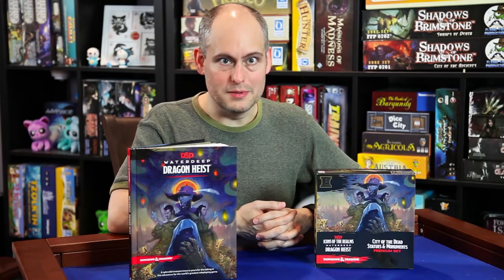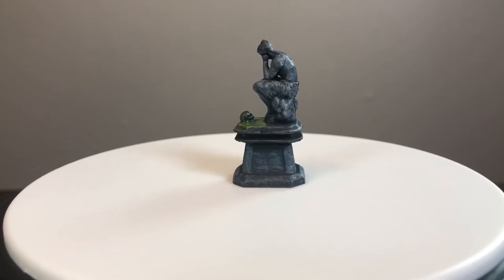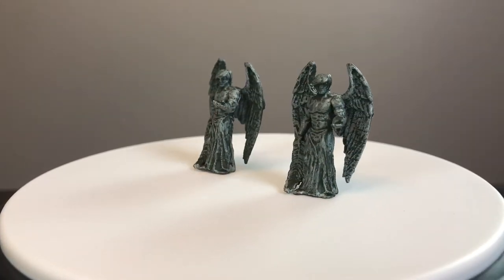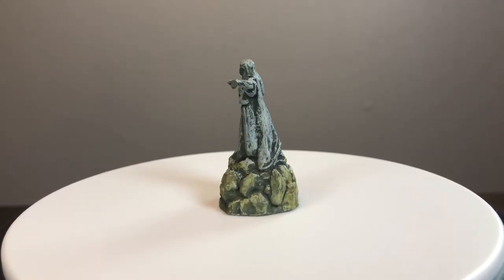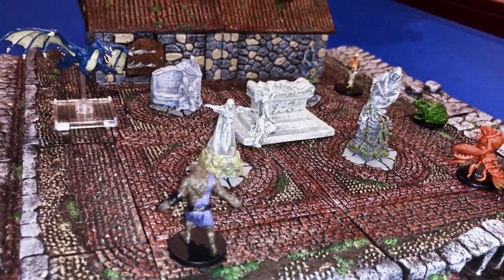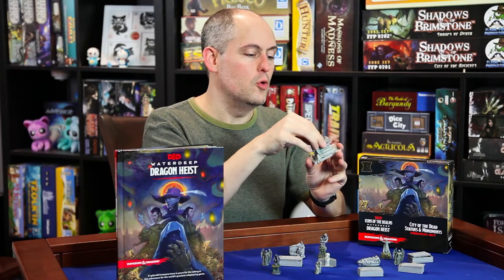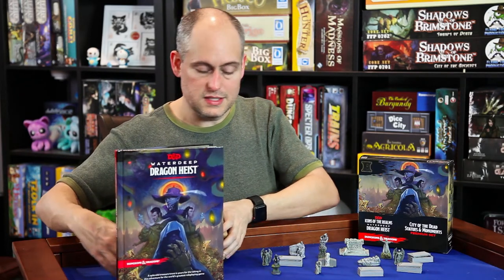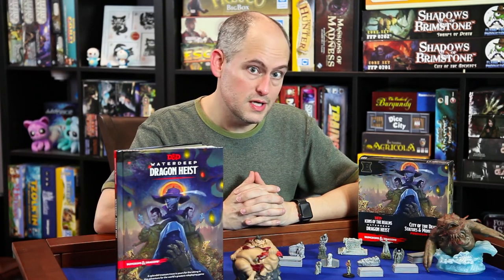City of the Dead Statues & Monuments - Waterdeep: Dragon Heist Case Incentive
Review of Icons of the Realms: Waterdeep: Dragon Heist case incentive miniature set--City of the Dead Statues & Monuments.  Click "Show More" for timestamps and link to the Rosemary Jones novel "Ed Greenwood Presents: Waterdeep: City of the Dead."

Link to Amazon for Rosemary Jones' novel "City of the Dead: Ed Greenwod Presents: Waterdeep"

0:00 - Introduction
0:23 - Sarcophagus B
0:39 - Sarcophagus A
0:56 - Man and Skull Statue
1:12 - Dwarf and Death Statue
1:29 - Deva Statues
1:45 - Doomed Man Statue
2:02 - Dead Bed Statue
2:19 - The Beseecher Statue
2:36 - Cloaked Man Statue
2:53 - Weeping Woman Statue
3:10 - Minis placed on table in a scene
3:31 - Review and Conclusion